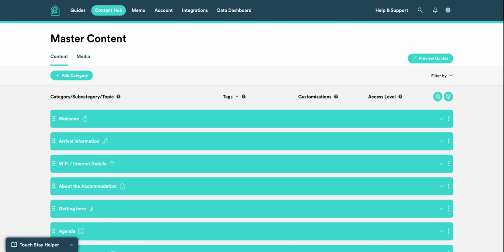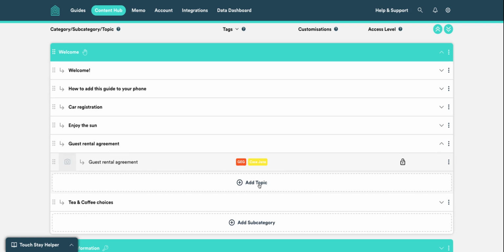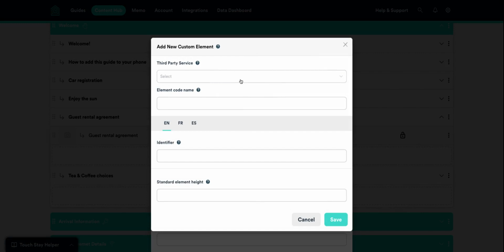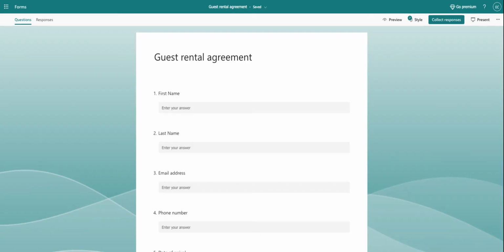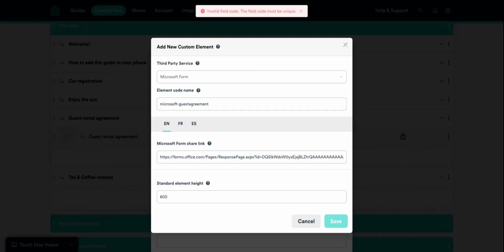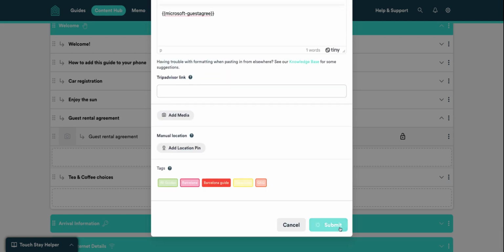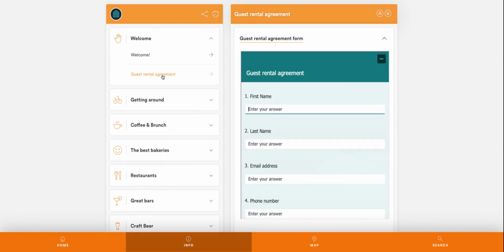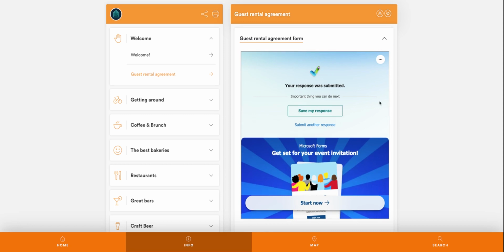How to add a Microsoft form to your Touch Stay guidebook using Custom Elements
Learn how to enhance your Touch Stay guidebook by integrating a Microsoft form using Custom Elements. This step-by-step tutorial will guide you through the process, showing you how to seamlessly add a Microsoft form to your guidebook, making it more interactive and user-friendly. By adding a Microsoft form, you can collect valuable feedback, gather information, and improve the overall guest experience. With Custom Elements, the possibilities are endless, and this video will show you how to unlock them. Discover how to take your guidebook to the next level and provide a more engaging experience for your guests.